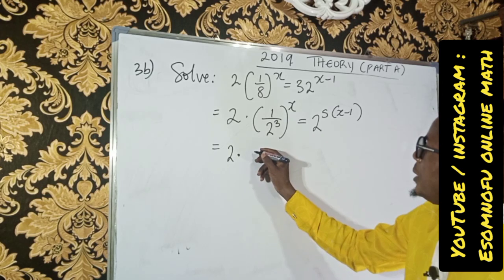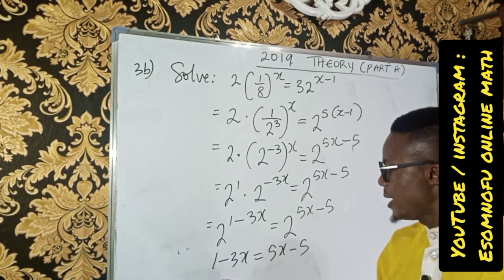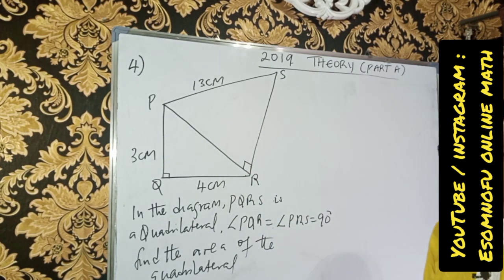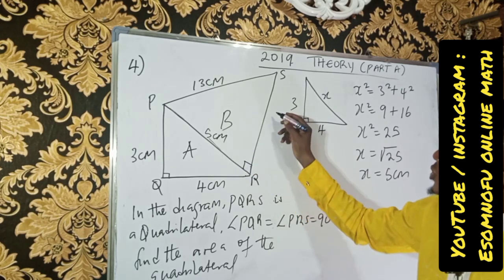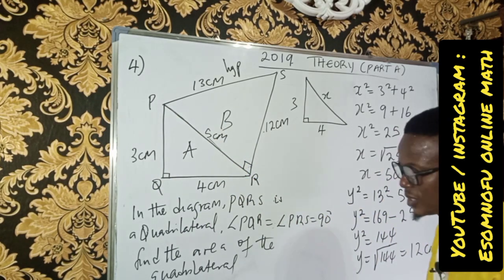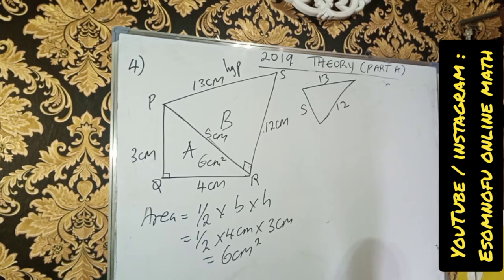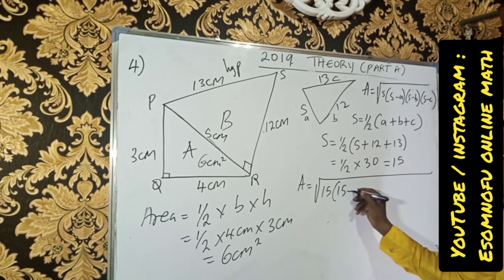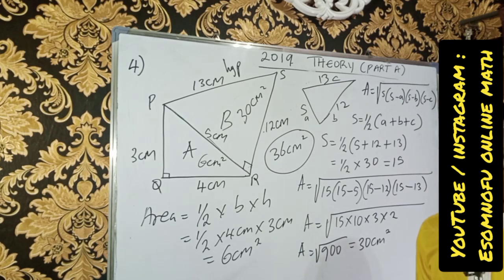Questions from 2020 WASSCE | WAEC